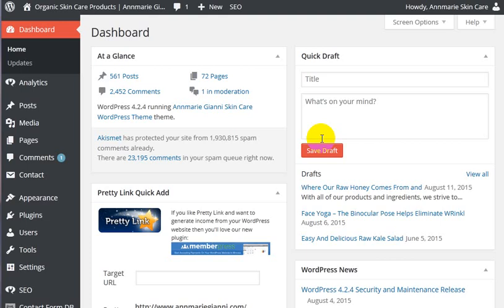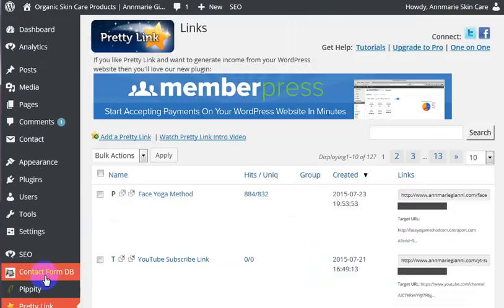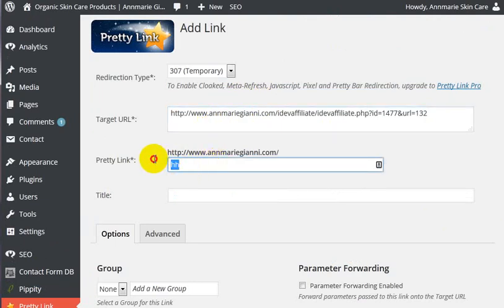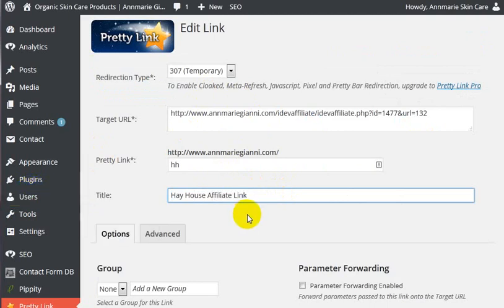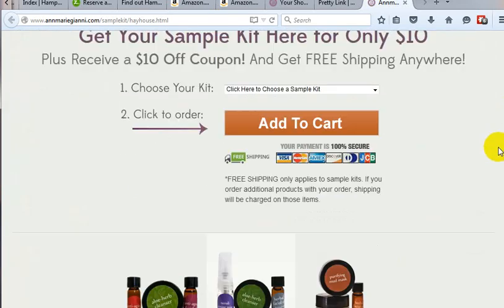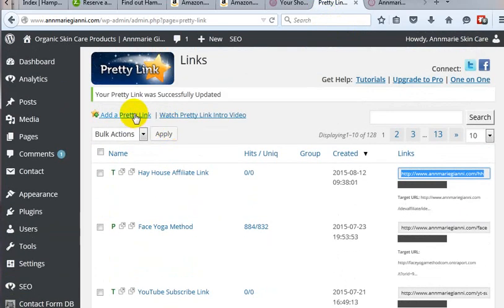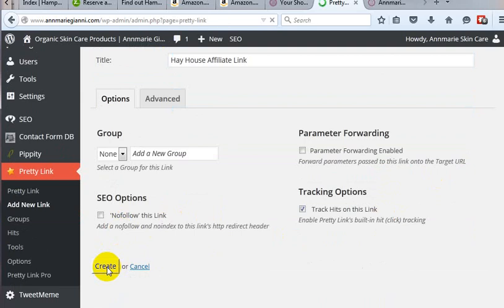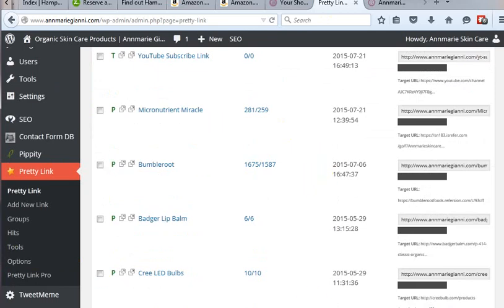How To Shorten Links: Pretty Link Wordpress Plugin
Pretty Link is a plugin for Wordpress that allows you to easily shorten any link that you might have.

I love Pretty Link because it's easy, right inside of my Wordpress Install, and works very fast to shorten links.